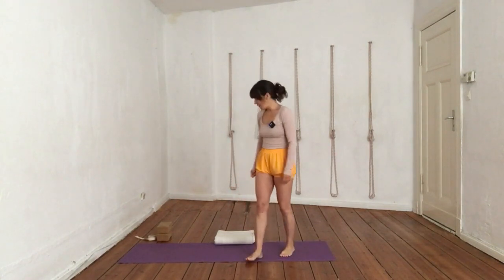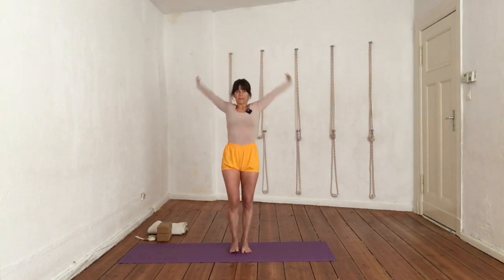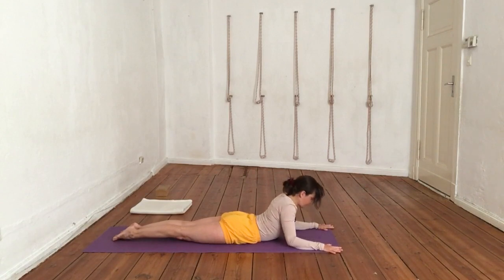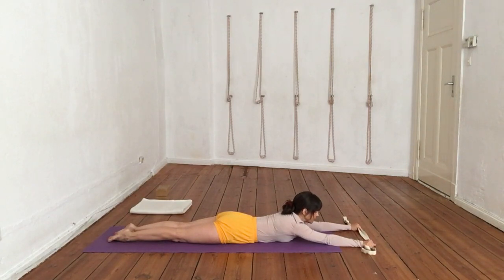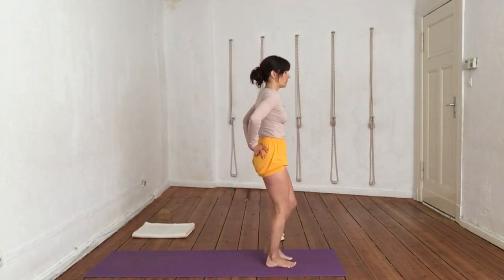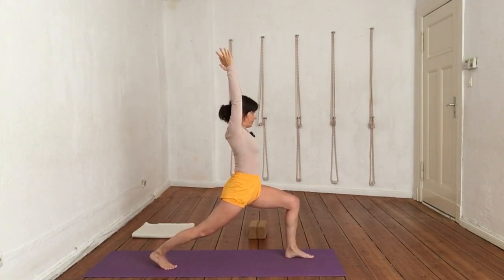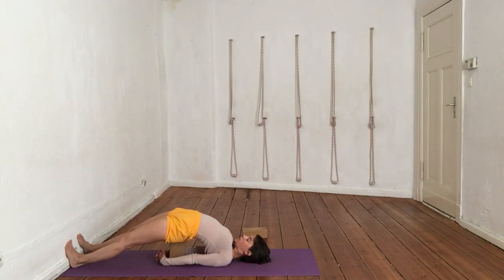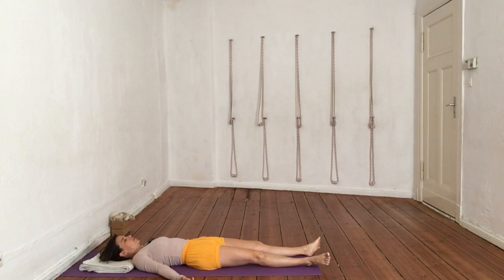Sequence to strengthen the back muscles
Svastikasana
Parsva Svastikasana
Tadasana
Urdhva Hastasana
Baddhanguliyasana
Baddha Hasta in Tadasana
arm movements (rotation) in Tadasana
Gomukhasana
many different variations in Salabhasana
Chathuspadasana
different preparations for Virabhadrasana III
Virabhadrasana III
Pincha Mayurasana
Setubandha Sarvanagasana
Bharadvajasana I
Paschimottanasana
Savasana